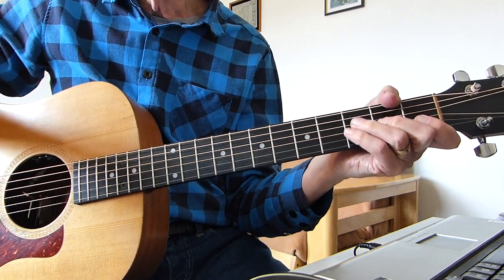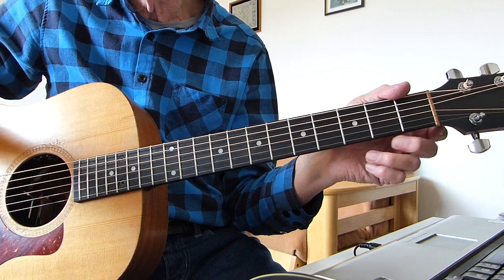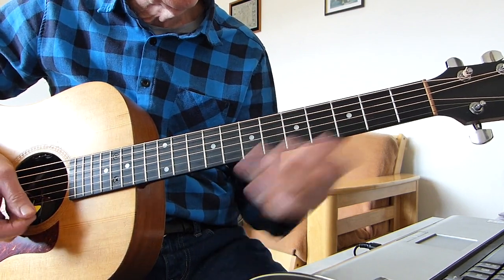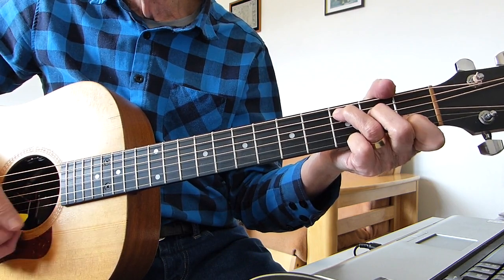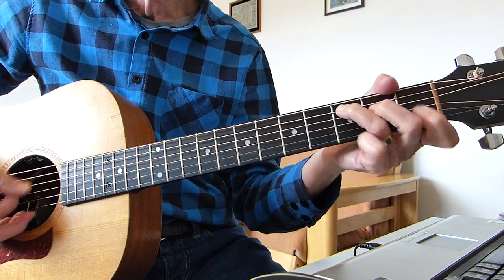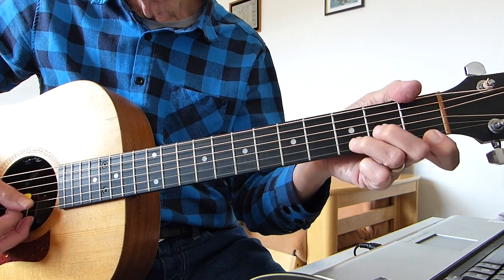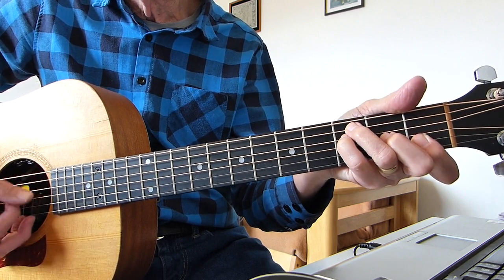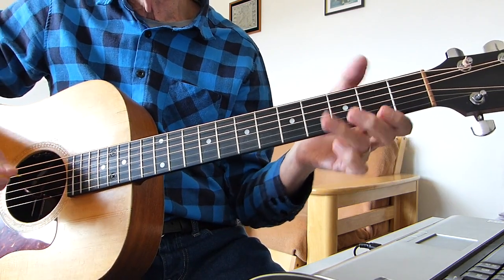The Mountain - Sierra Ferrell - Guitar Lesson